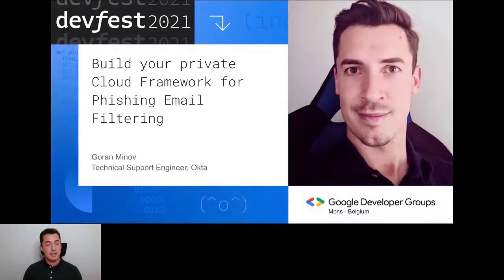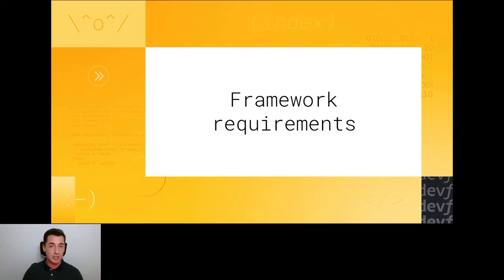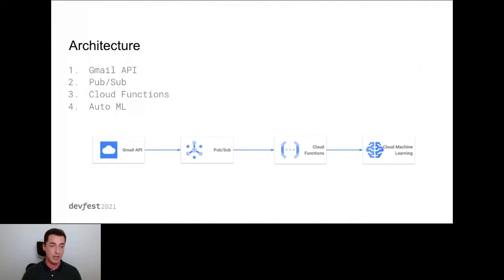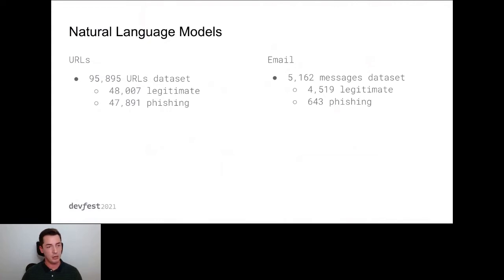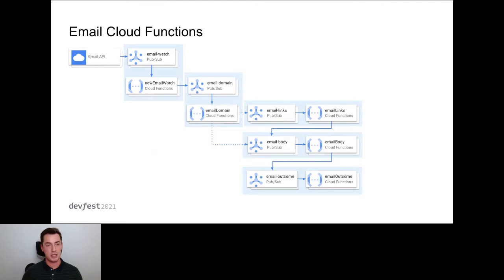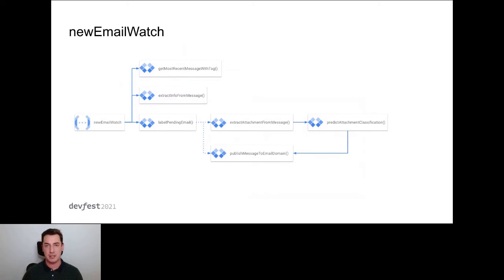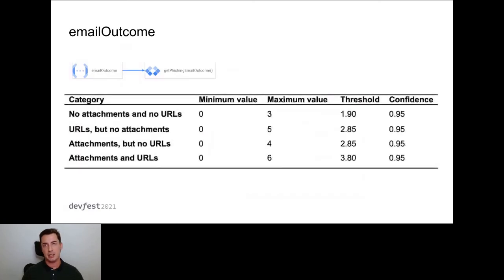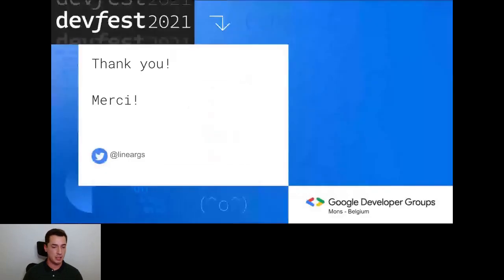DevFest2021 (part 2) : Build your private Cloud Framework for Phishing Email Filtering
here is the second of the three parts of our Devfest 2021.
we will continue this day of Devfest with Goran Minov as the second speaker. He is a technical support engineer at Okta.

Thanks all of you for your support!